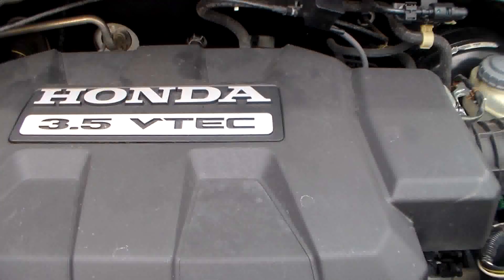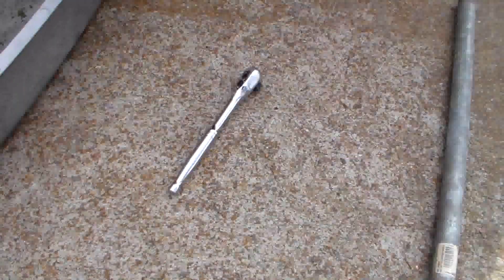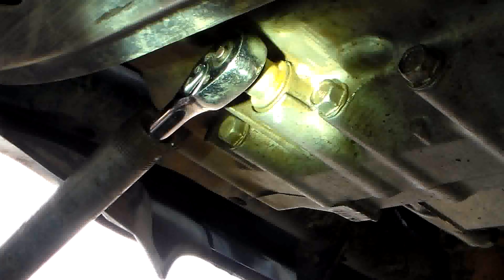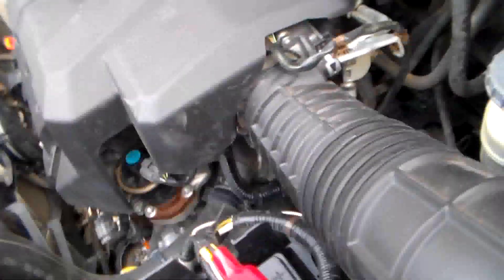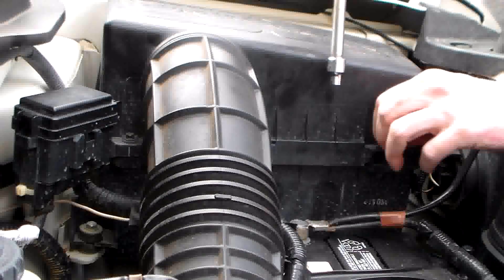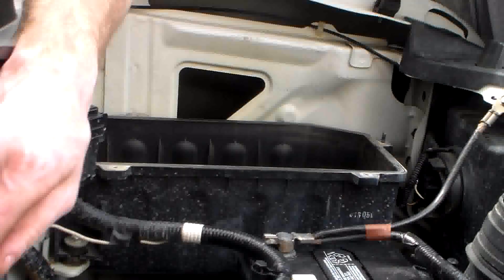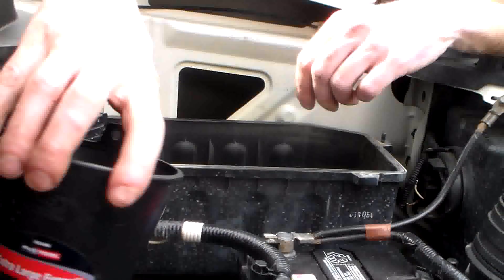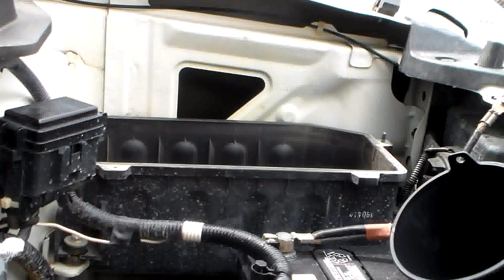Honda Ridgeline Transmission Fluid Change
Transmission fluid change on my 2007 Honda Ridgeline.

Due to factors beyond the control of me, the video owner, I cannot guarantee against unauthorized modifications of this information, or improper use of this information.  I, the video owner, assume no liability for property damage or injury incurred as a result of any of the information contained in this video. The video owner recommends safe practices when working with power tools, automotive lifts, lifting tools, jack stands, electrical equipment, blunt instruments, chemicals, lubricants, or any other tools or equipment seen or implied in this video.  Due to factors beyond the control of the video owner, no information contained in this video shall create any express or implied warranty or guarantee of any particular result.  Any injury, damage or loss that may result from improper use of these tools, equipment, or the information contained in this video is the sole responsibility of the user and not the video owner.

This is a video of me doing service work on my vehicle.  This video is not meant to be a how-to instructable for viewers.